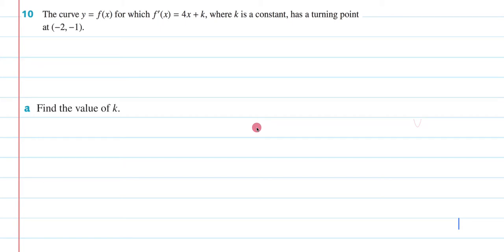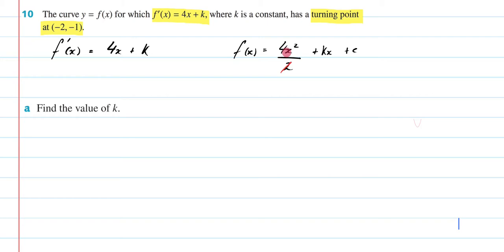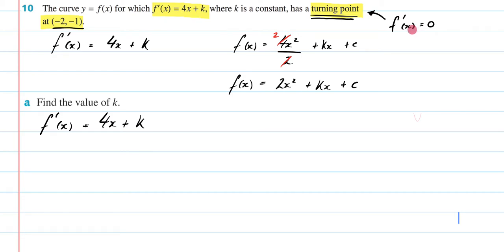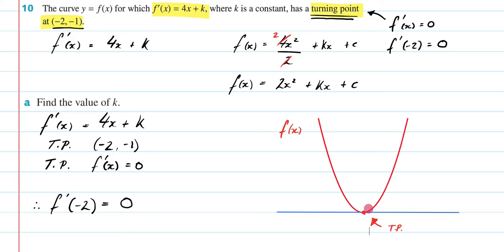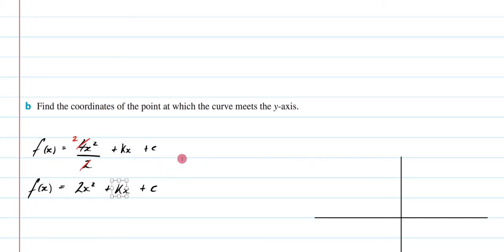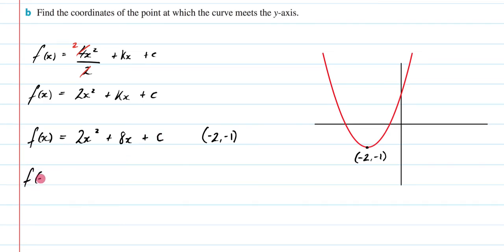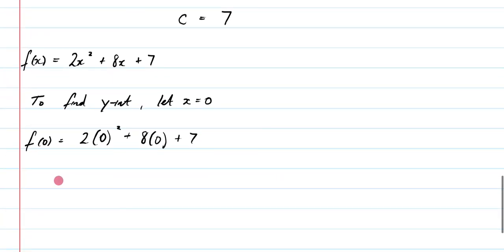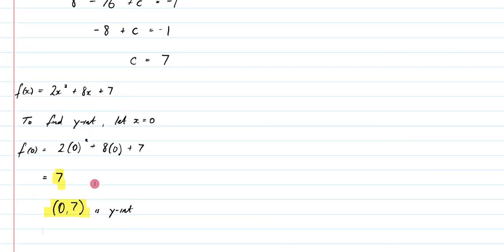17E 10 indefinite integral